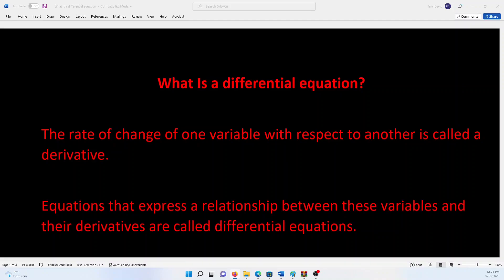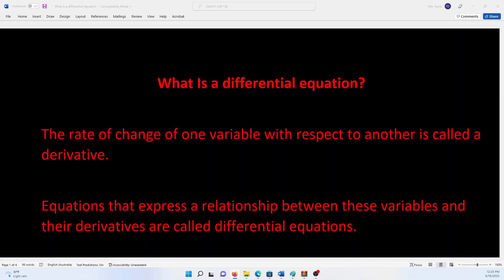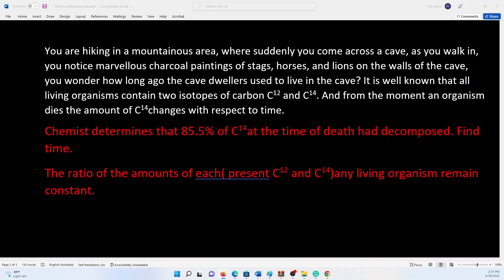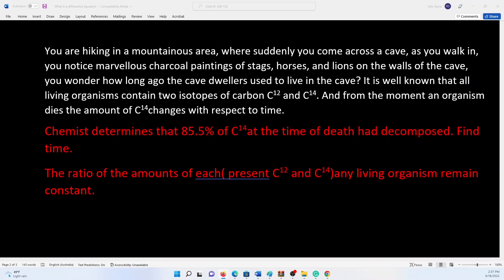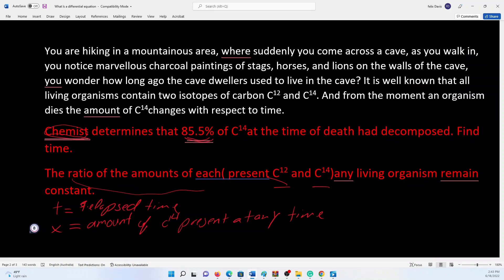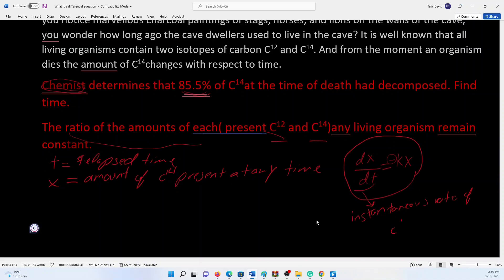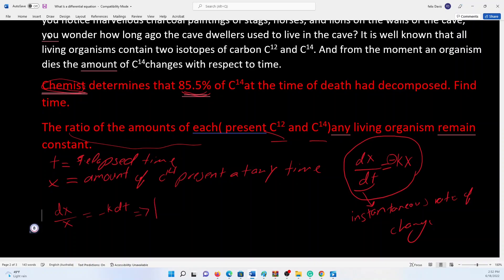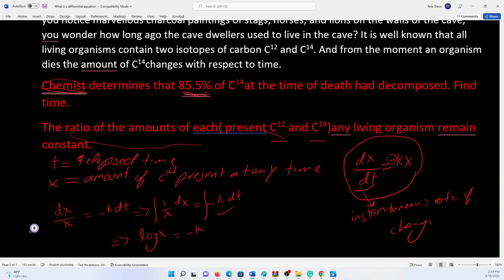Differential Equations | Differential Equation for determining the age ancient of charcoal painting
Differential Equation for determining the age of charcoal painting.